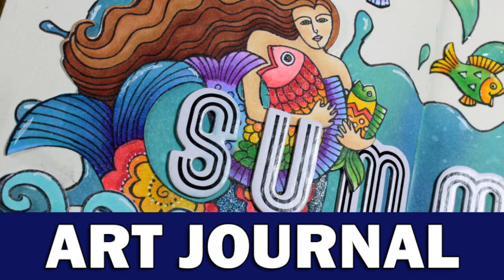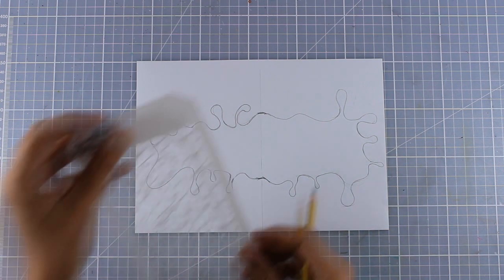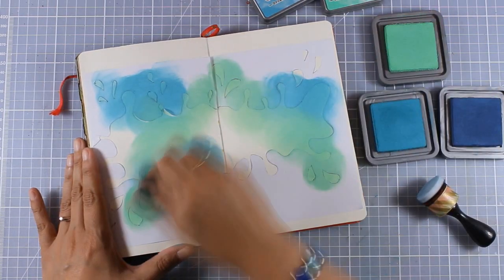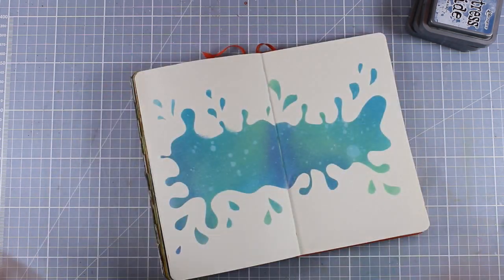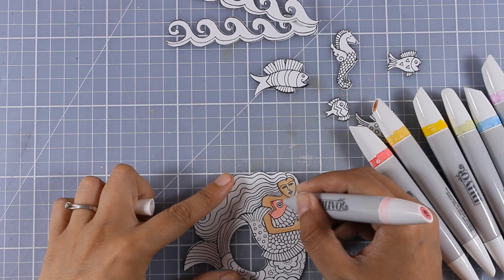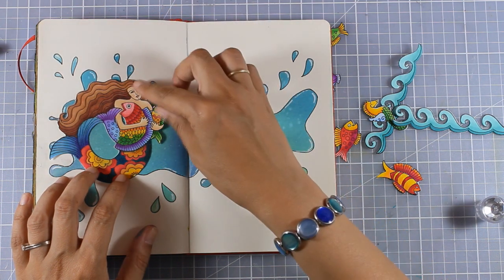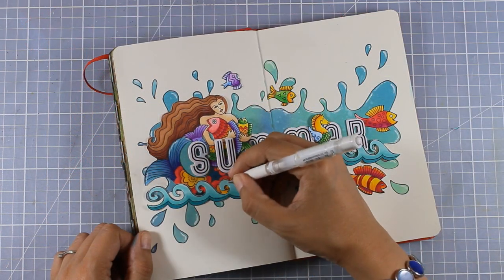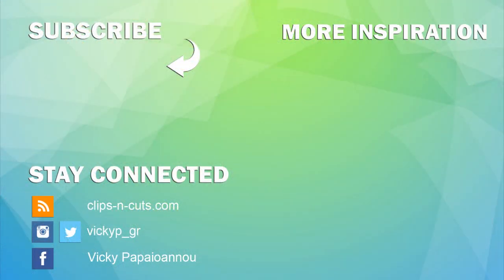Art journal | Summer mermaid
Step by step video on creating an art journal using mixed media techniques. Blog Post

• Tonic Studios - Nuvo Pen Collection - Creative Pens - Rich Reds